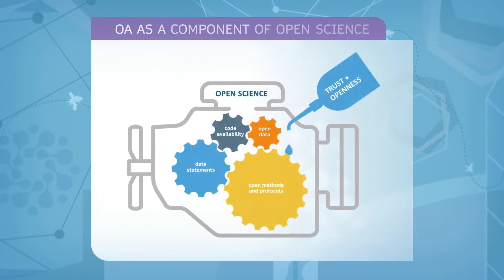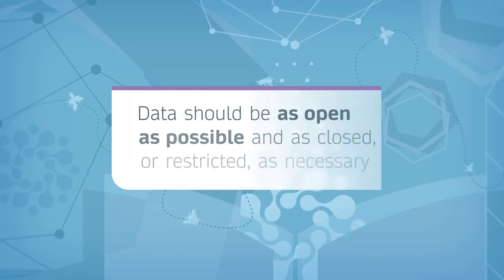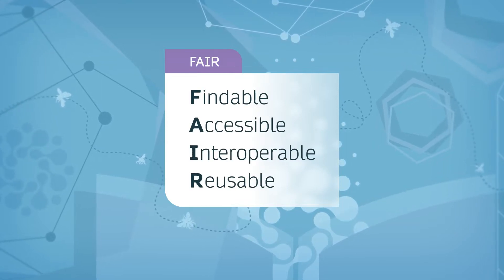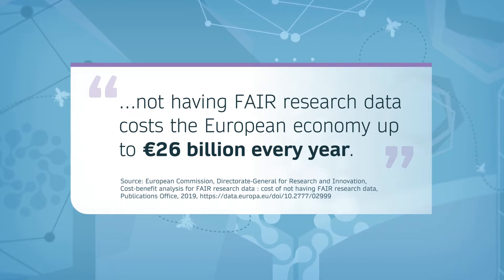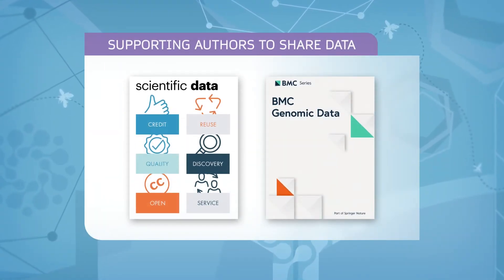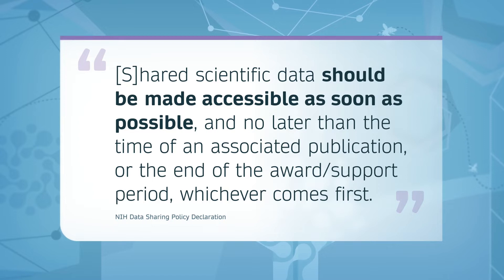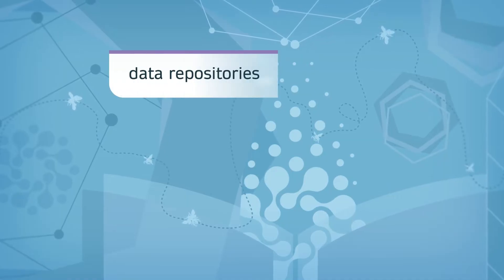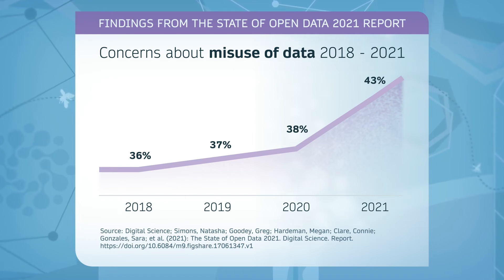Elements in our transition to open: Decoding open data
Part of our ‘Open Series’ of videos

Find out what we mean when we talk about open data

Ever since Springer became the first publisher to offer authors an open access (OA) choice on its subscription journals and BMC introduced the first sustainable OA business model, OA has been part of Springer Nature’s DNA.

This pioneering spirit still underpins our commitment to open science and by 2024, we aim to have 50% of all content published fully OA.

What does that mean in practice?
We have brought together a selection of tools and resources, including this new series of videos, as well as reports, case studies, blog posts and white papers to help explain how you can publish OA with us and help your research not only reach, but engage, and be used and re-used by, the widest possible community.

In this video, hear directly from the people driving our transition to open and find out what we mean when we talk about data being open and why open data is a vital part of the research ecosystem.

Open data is just one element in our journey to open. From OA books to journals, open data to early sharing, Transformative Agreements to Transformative Journals, learn more about how we are continuing to pave the way towards an open science future